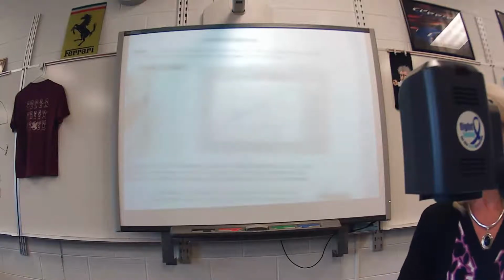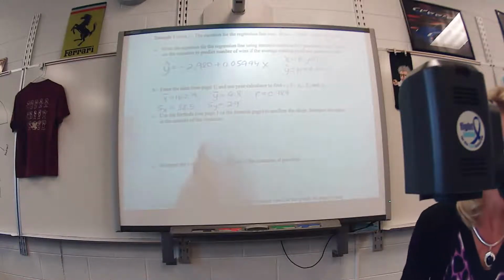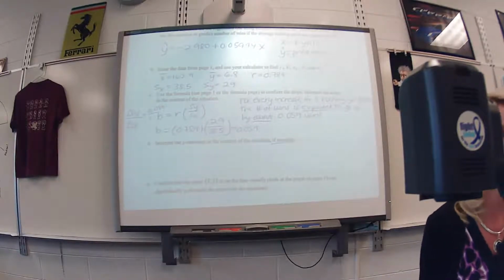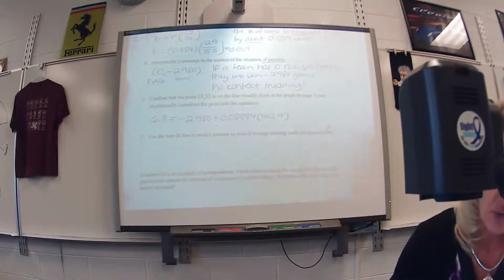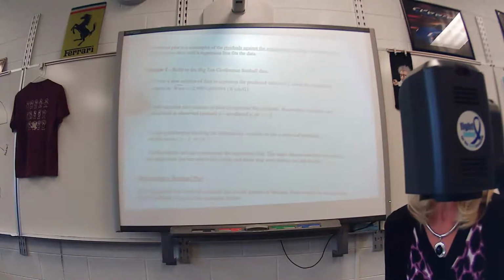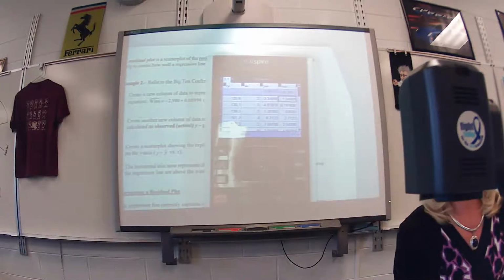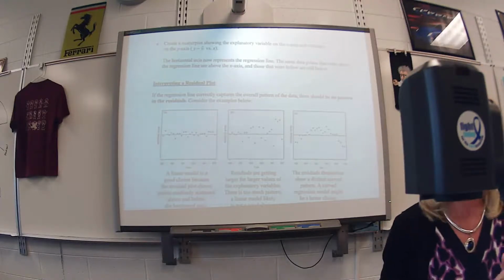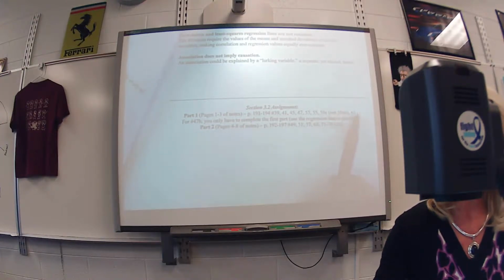AP Stat Video: 3.2 Notes (Pt 2) (3rd Hr)